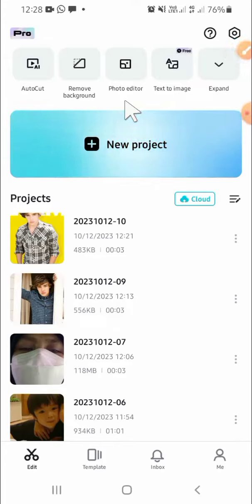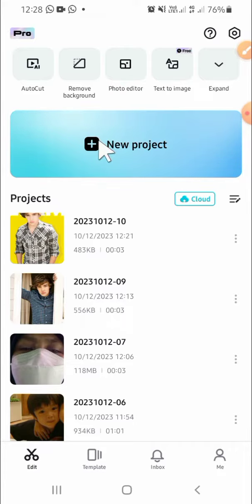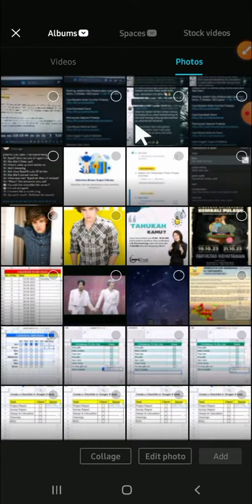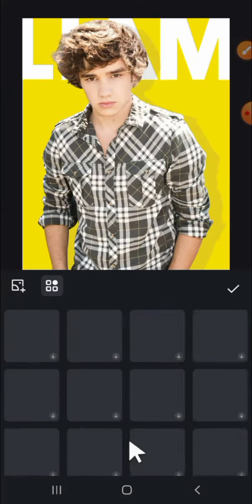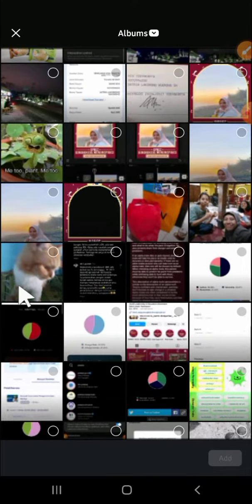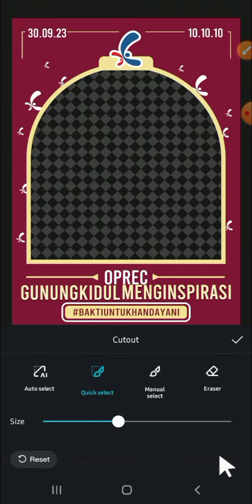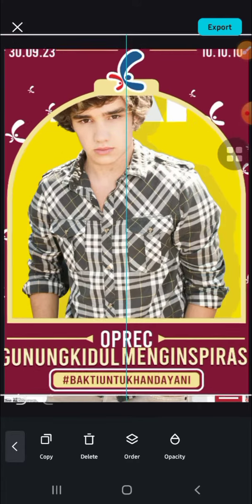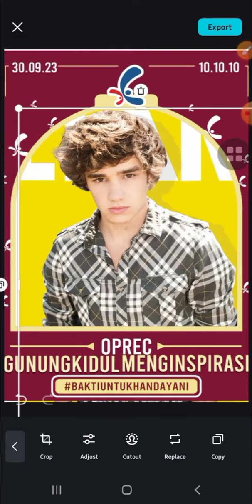Wanna Edit Your Photo With Twibbon? Here's How to Insert Your Photo to a Twibbon using CapCut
Looking to make your profile picture pop with a customized Twibbon? You're in the right place! In our latest video tutorial, we'll guide you through the process of effortlessly inserting your photo into a Twibbon using the versatile CapCut app.